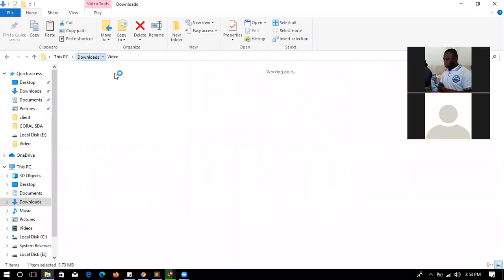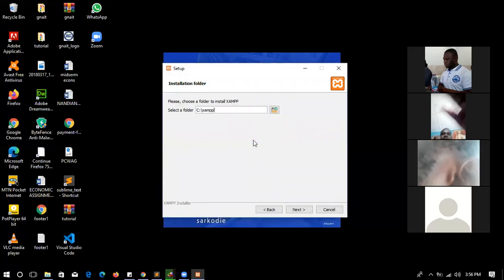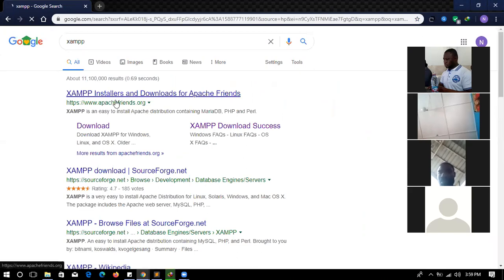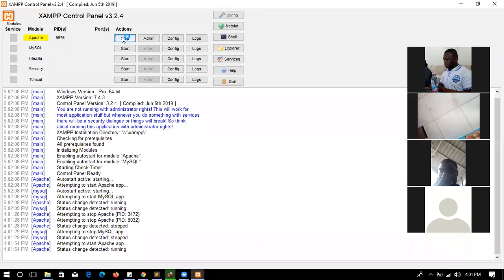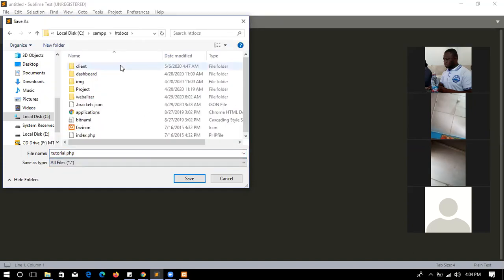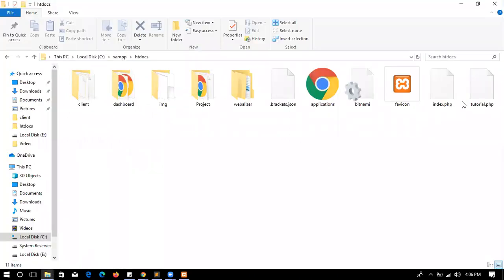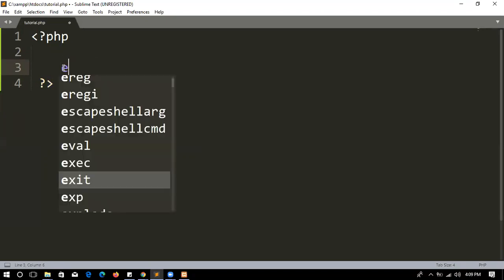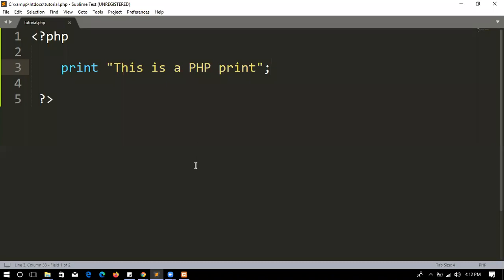Day two(2) Introduction to xampp and syntax of php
How to install xampp server, syntax and how to run php document